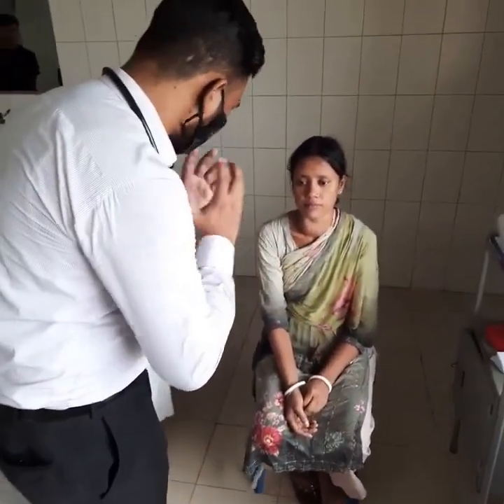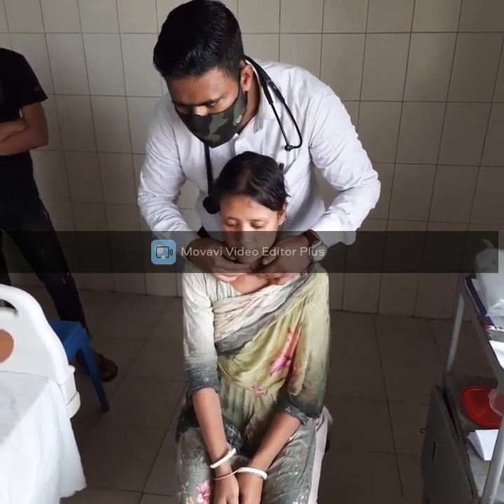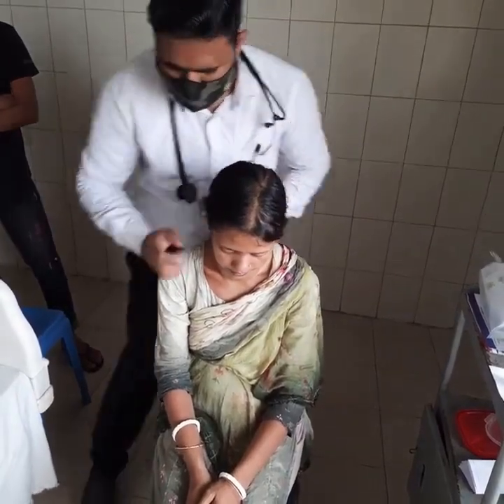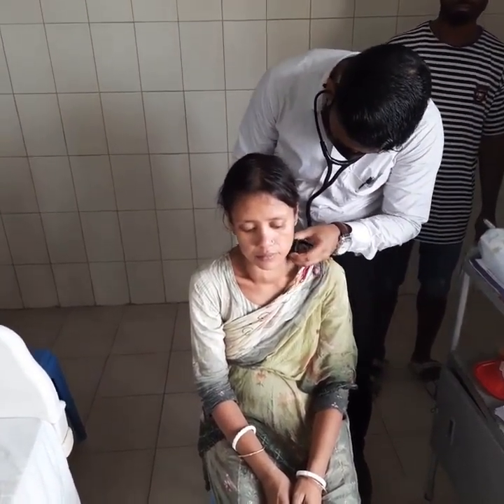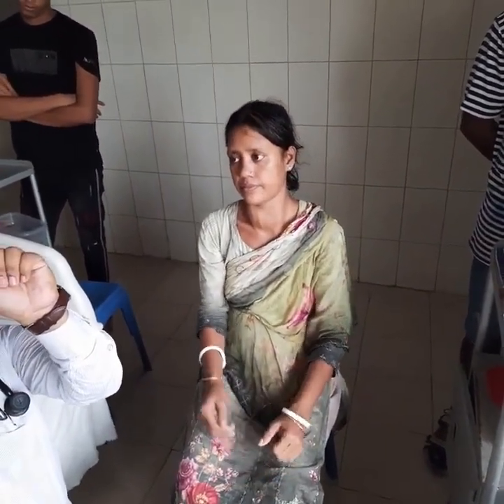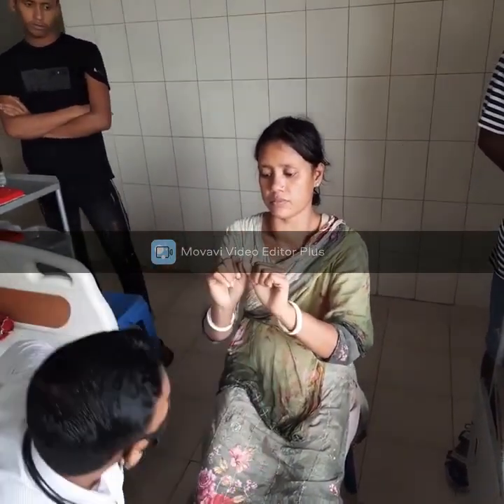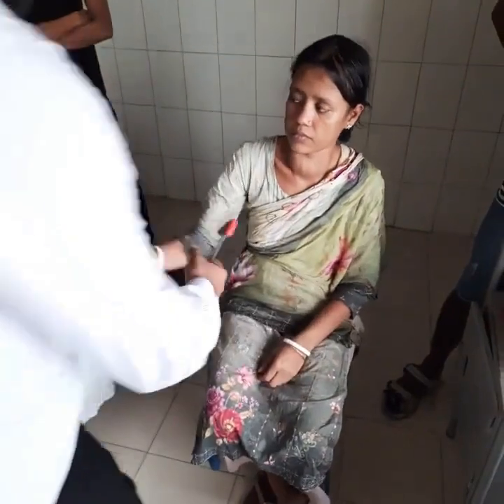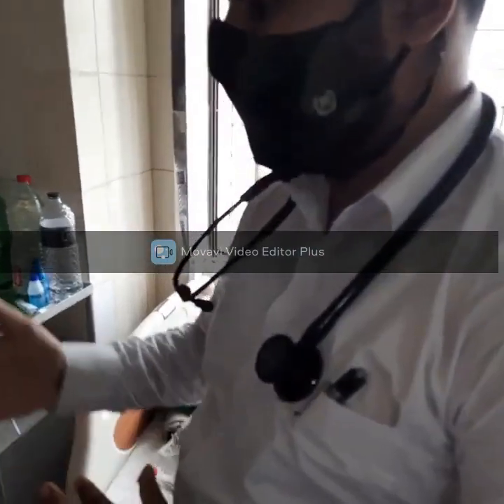Full Thyroid Exam with Bangla commentary in a patient with diffuse thyroid swelling